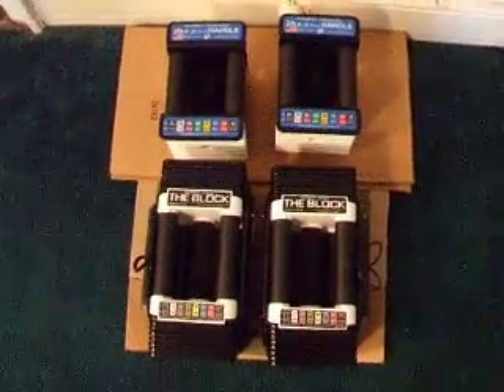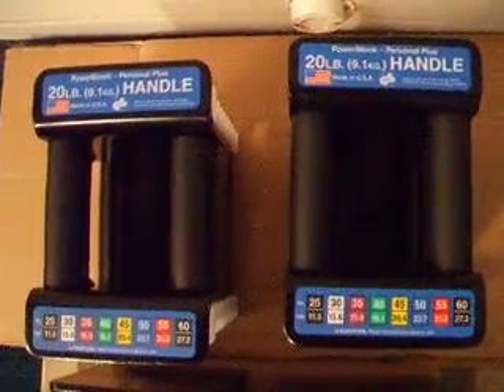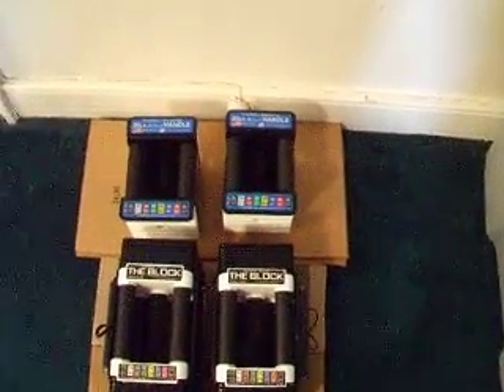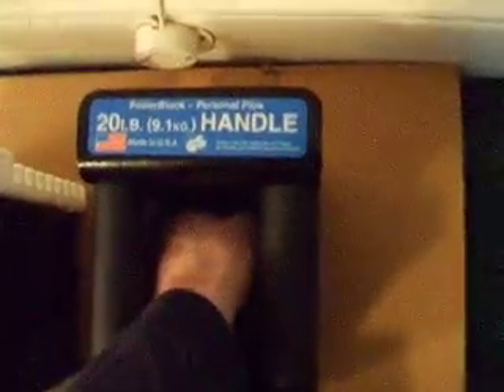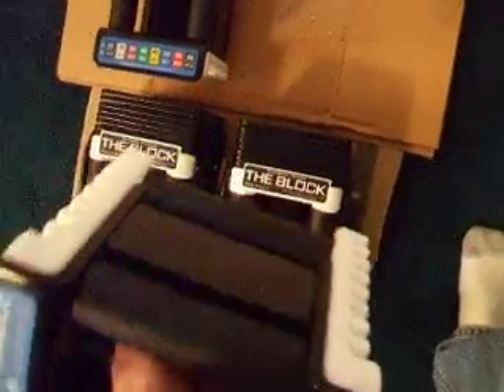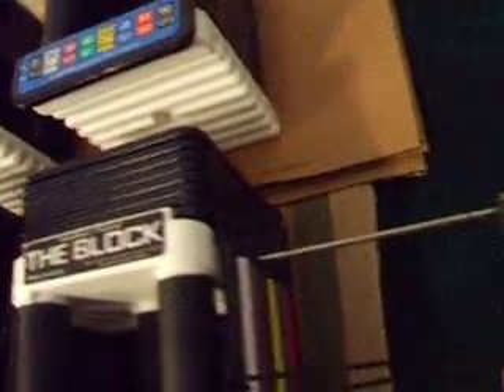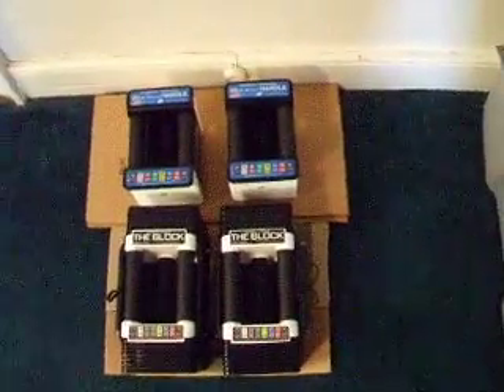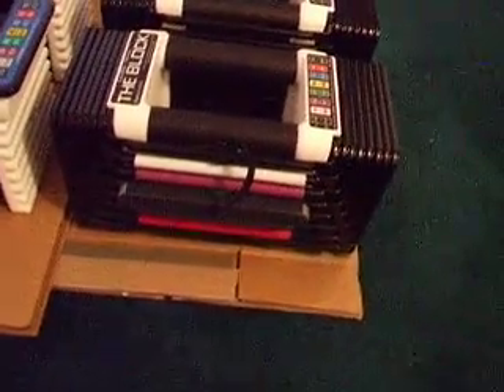Powerblock Personal Plus Dumbbells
A look at the Personal Plus Powerblocks, specifically the handle design on the 20 pound upgrade